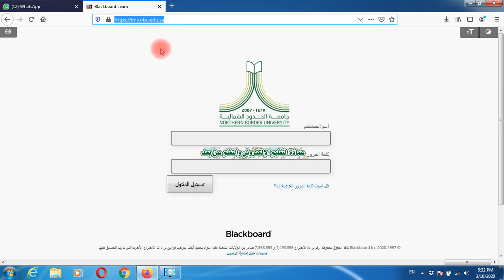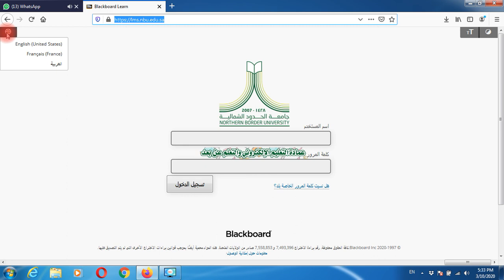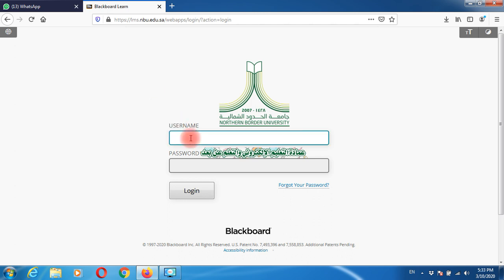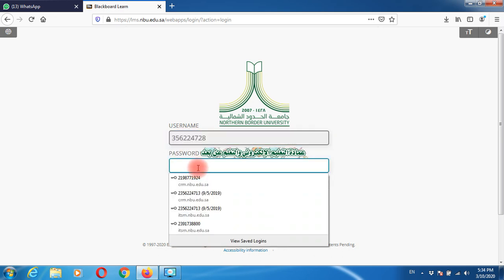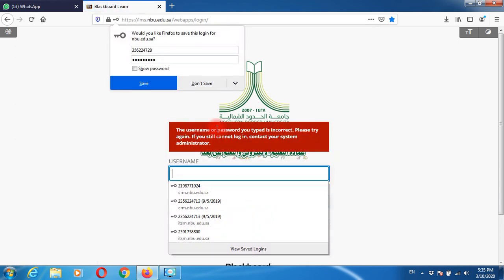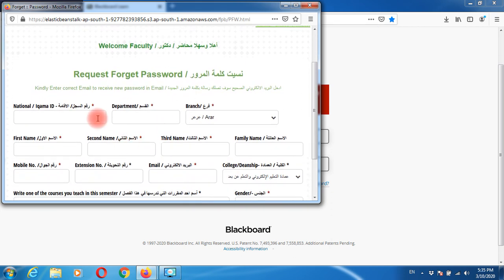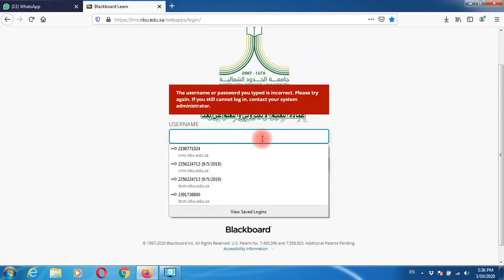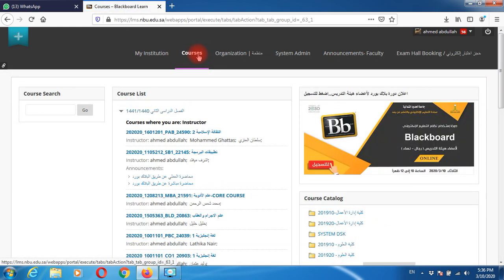TUTORIAL 1 HOW TO LOGIN TO MY BLACKBOARD ACCOUNT